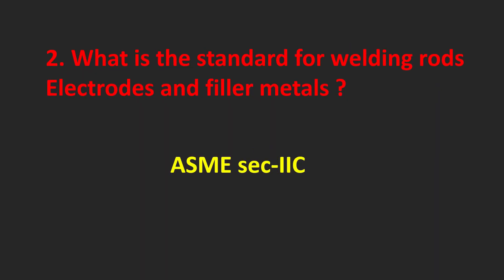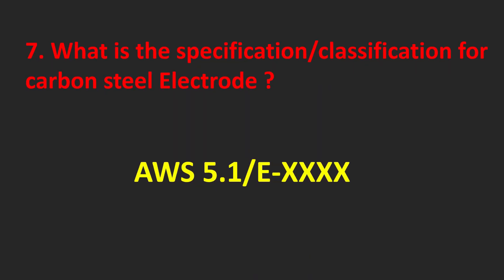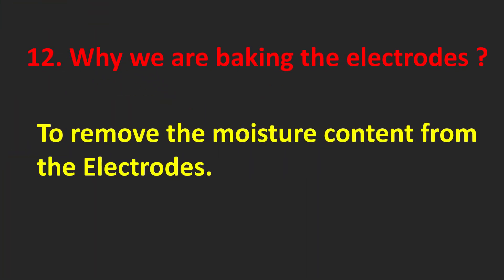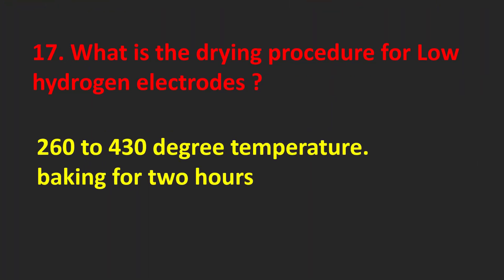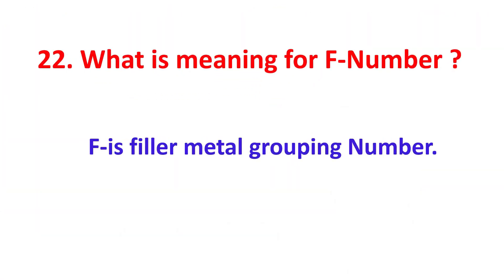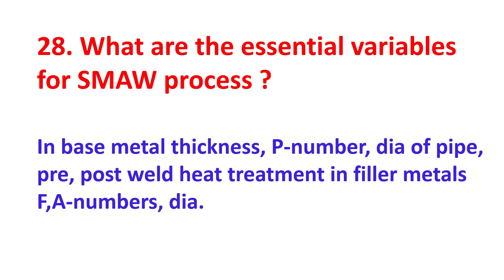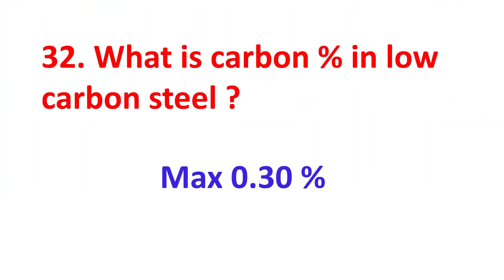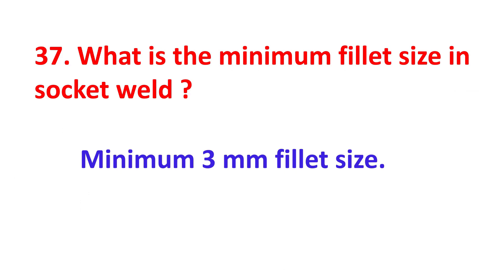WELDING Q& A - OIL & GAS PROFESSIONAL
WELDING QUESTION& ANSWERS
37 NOS